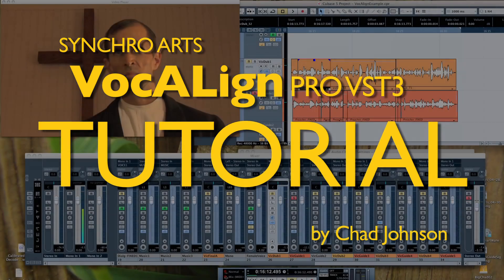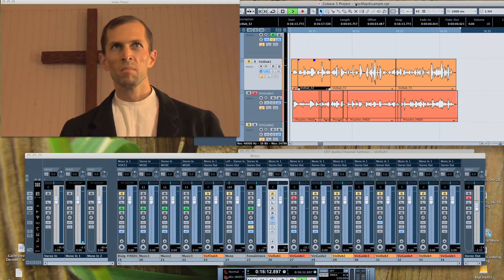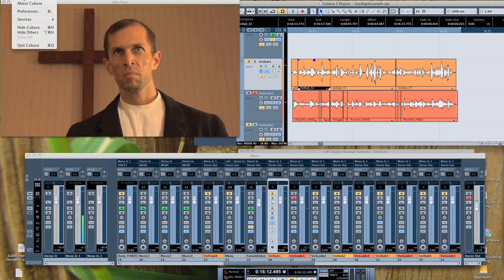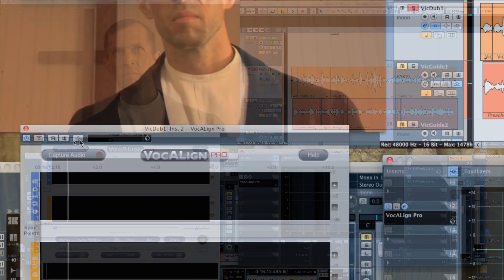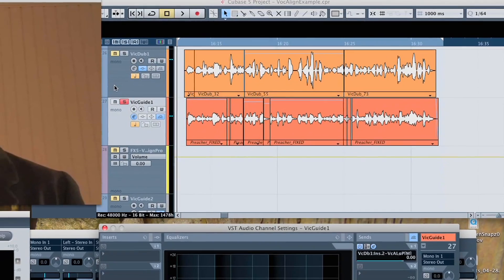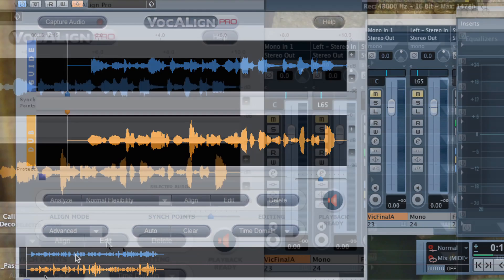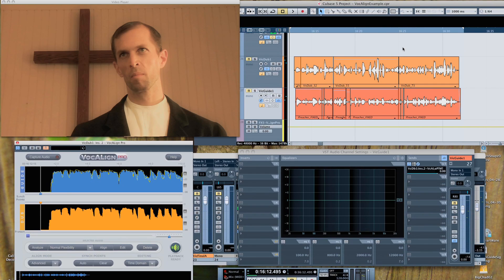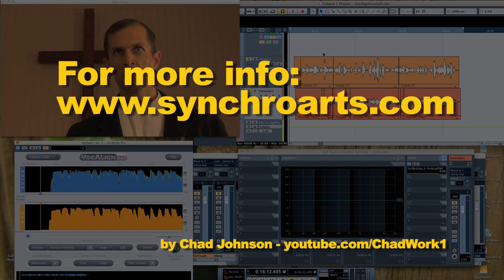Chad Johnson - VocALign Pro 4 VST 3 Tutorial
How to use VocALign Pro 4 in CuBase 5